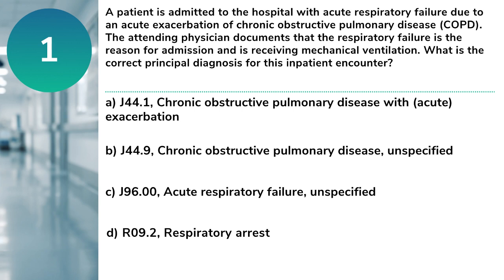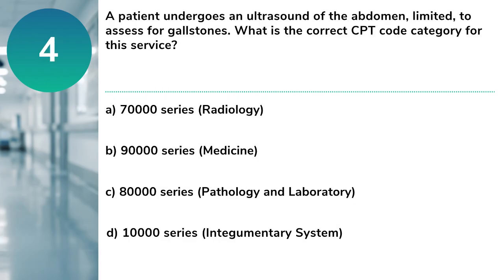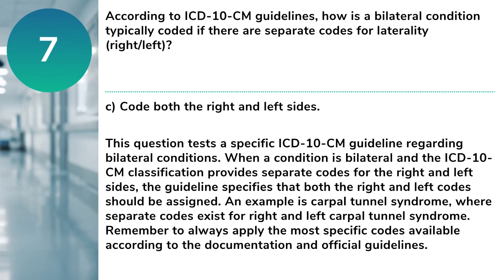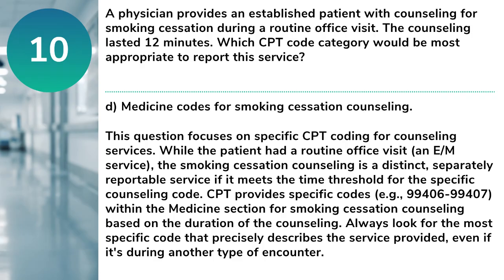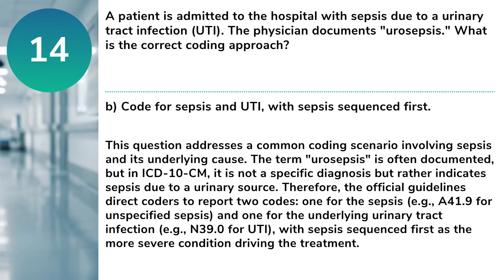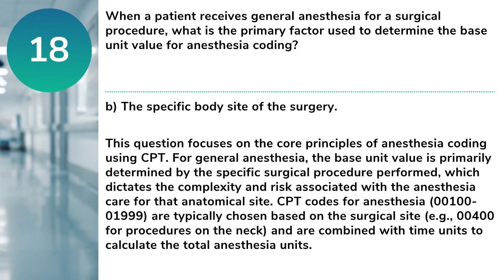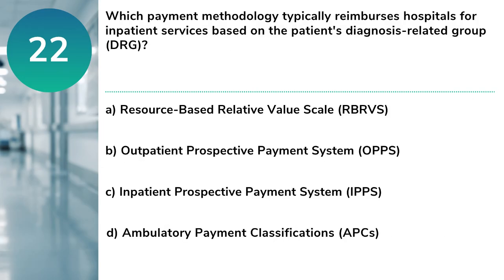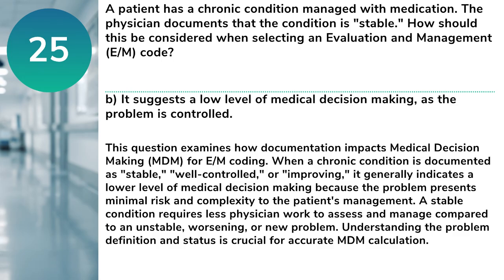AHIMA CCA Exam Prep - Certified Coding Associate Mock Test (25 Must Know Questions)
Preparing for the AHIMA CCA exam requires a strong understanding of coding systems, medical terminology, and healthcare regulations, and this video is designed to guide you through some of the most important topics. In this Certified Coding Associate practice test, you’ll review 25 must-know CCA exam questions with detailed explanations that strengthen your knowledge of ICD-10-CM, CPT, HCPCS Level II, and medical record documentation. Each question is carefully broken down so you not only learn the correct answer but also understand the reasoning behind it, helping you build confidence for exam day.

This study guide covers essential areas for the CCA exam, including coding guidelines for principal diagnoses, sequencing rules, medical terminology, pharmacology basics, anesthesia coding, wound repair classifications, and evaluation and management (E/M) coding. You’ll also review compliance and regulatory topics such as HIPAA, NCCI edits, DRG reimbursement, advance directives, and Good Samaritan laws. These scenarios reflect the type of decision-making and coding accuracy required for success in the AHIMA CCA certification exam and real-world coding practice.

This video is ideal for medical coding students, entry-level coders, and professionals preparing for the AHIMA Certified Coding Associate exam who want a structured, exam-focused review. Whether you’re just starting your preparation or looking for a focused practice session before test day, this CCA practice test will help you study smarter and improve your readiness.

If you find this AHIMA CCA exam prep helpful, don’t forget to subscribe for more coding study guides, share this video with fellow students, and leave a comment about the topics you’d like us to cover in future reviews.